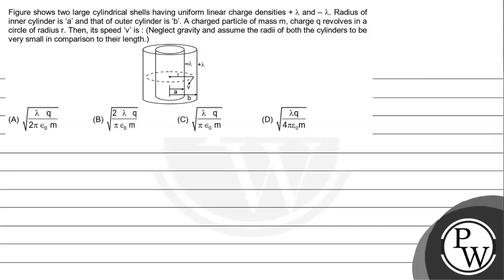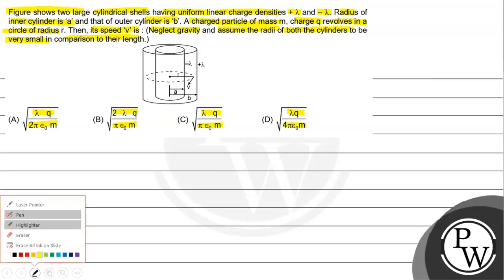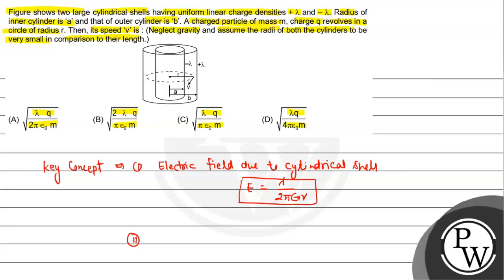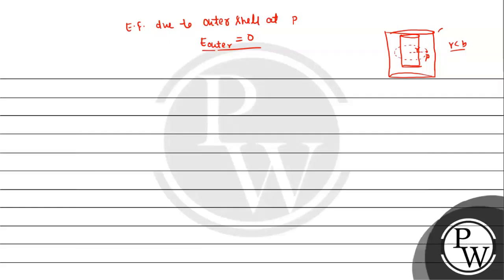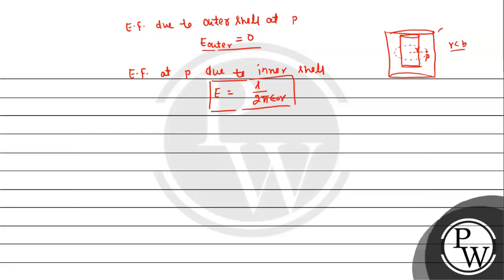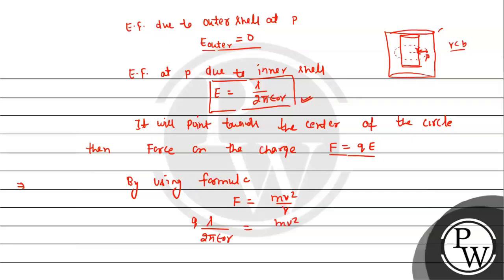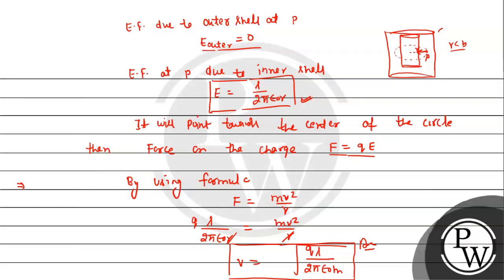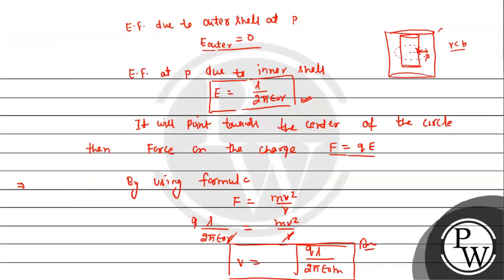The given figure gives electric lines of force due to two charges q_1 and q_2. What are the signs...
The given figure gives electric lines of force due to two charges q_1 and q_2. What are the signs of the two charges?
(A) Both are negative
(B) Both are positive
(D) q_1 is negative but q_2 is positive